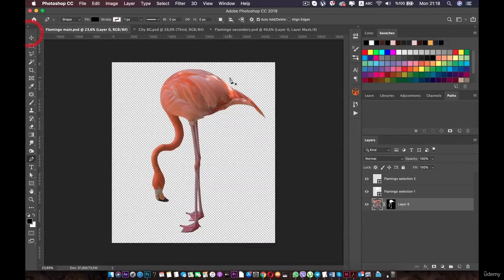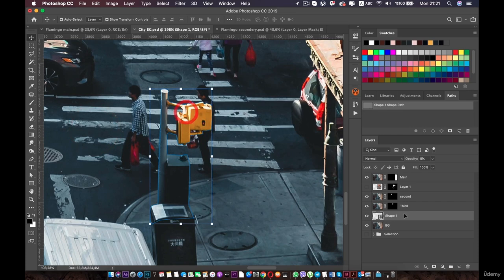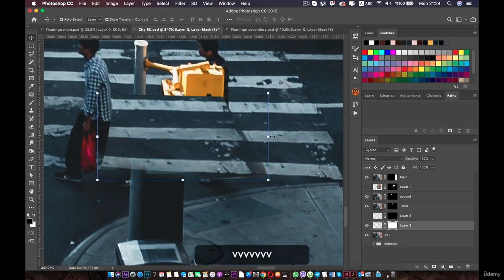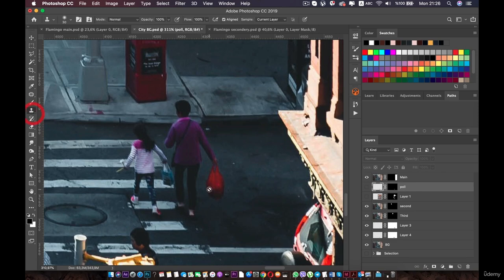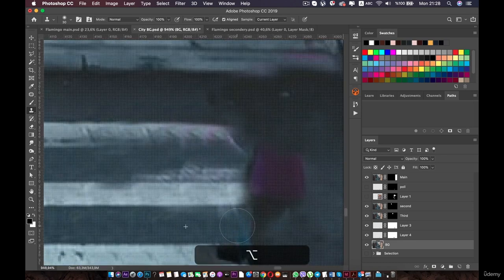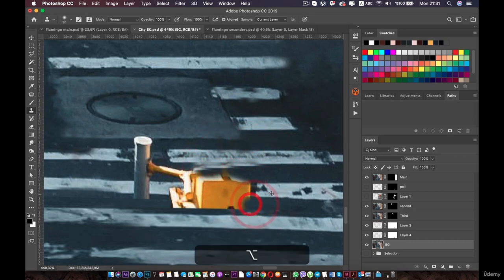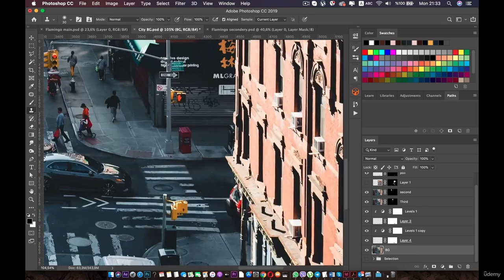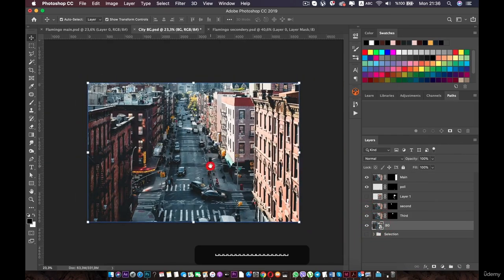Preparing the Crosswalk for the Flamingo 🦩 | EP 65 | Adobe Photoshop From Beginner to Expert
In this episode, we continue our Adobe Photoshop journey by learning how to prepare the crosswalk for the Flamingo design.

We’ll work through the composition and build the crosswalk elements step by step, focusing on accurate placement, perspective, proportions, layering, and realistic integration into the overall Photoshop artwork.

🎯 IN THIS EPISODE:
• Preparing the crosswalk for the Flamingo
• Creating and positioning crosswalk elements
• Understanding perspective and proportions
• Working with Photoshop layers
• Aligning elements accurately
• Improving composition and visual balance
• Preparing the artwork for the next stage
• Practical Photoshop workflow from beginner to expert

🦩 COURSE: Adobe Photoshop From Beginner to Expert
📌 EPISODE: 65
🎨 TOPIC: Preparing the Crosswalk for the Flamingo

Whether you're a complete beginner or looking to improve your Photoshop skills, this series takes you through practical projects step by step.